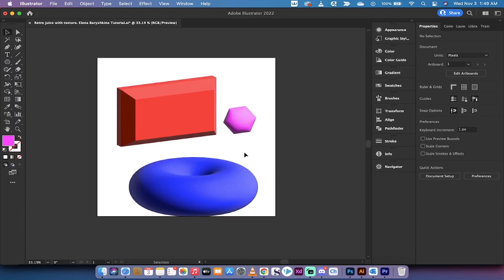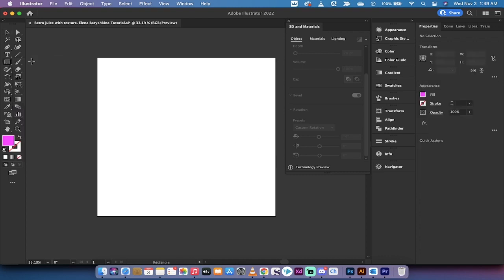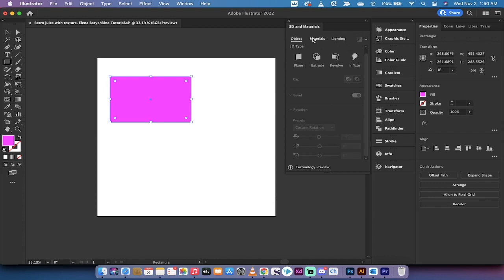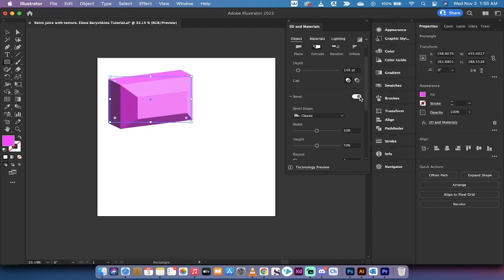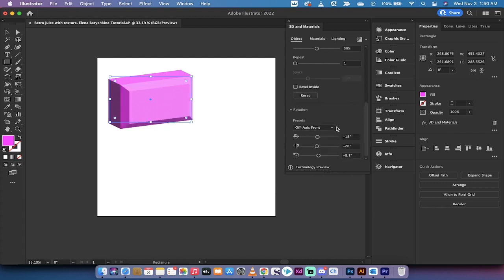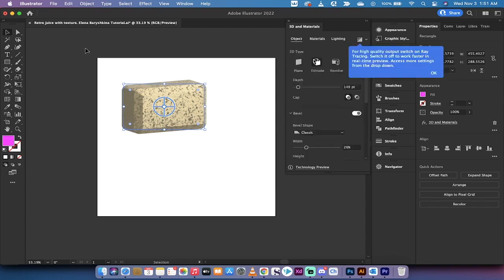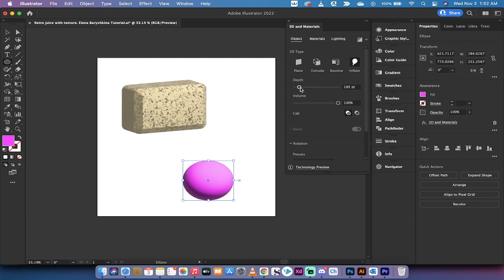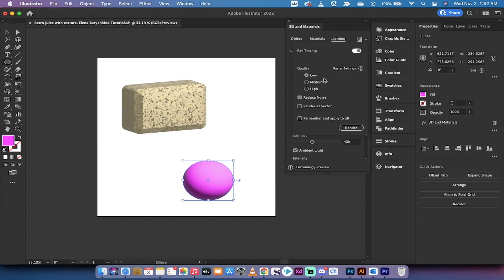Adobe Illustrator 2022 - NEW 3D and Materials Panel & Ray Tracing